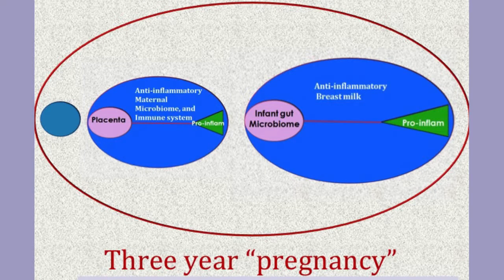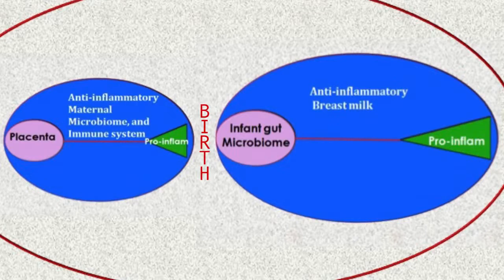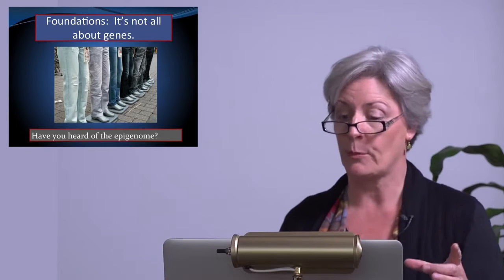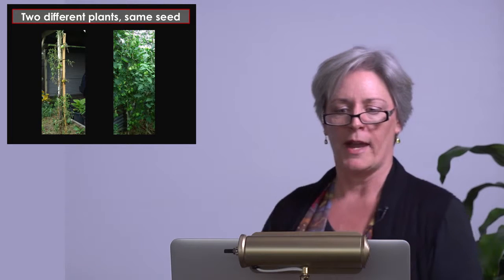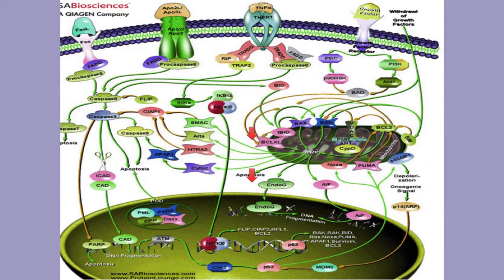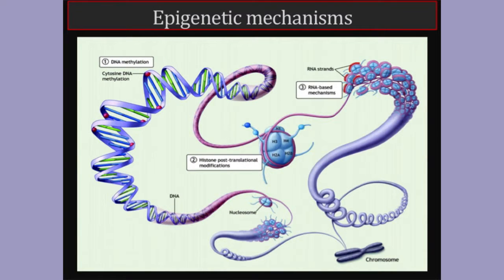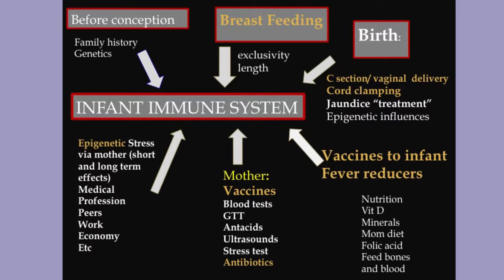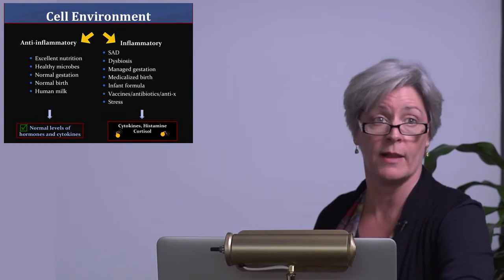Dr Suzanne Humphries Neonatal Immunity The First Three Years Pt 1